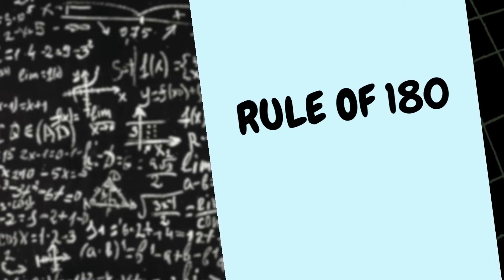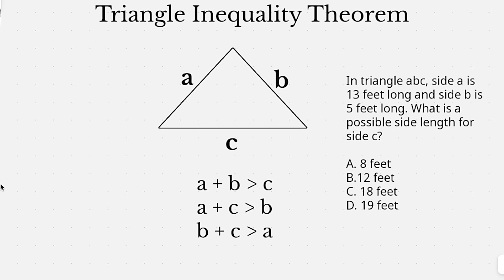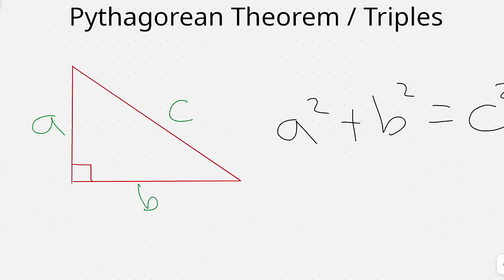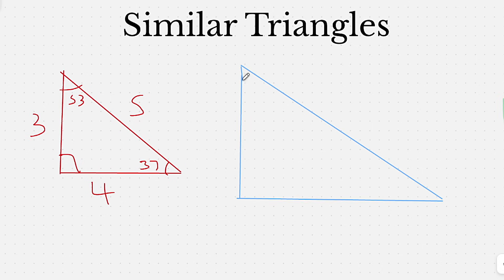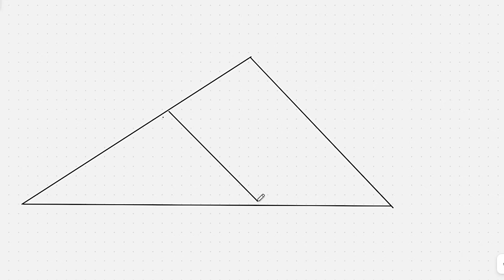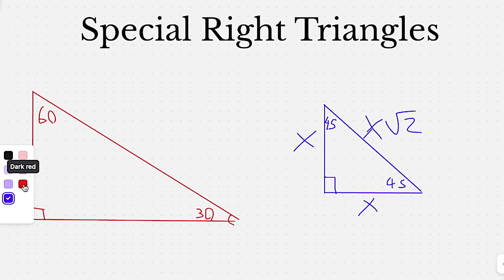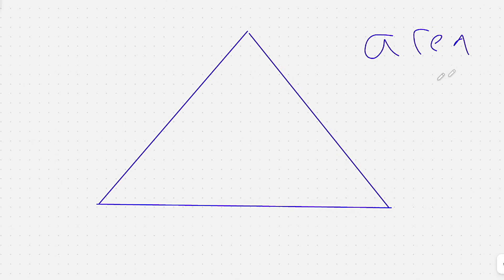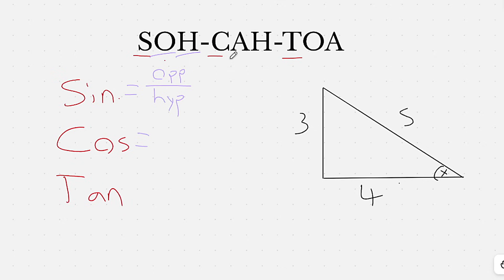EVERY SAT Triangle Rule in 18 Minutes